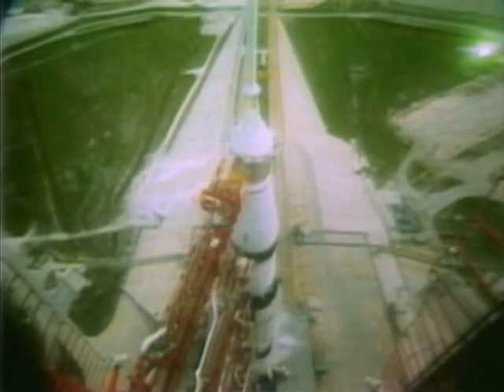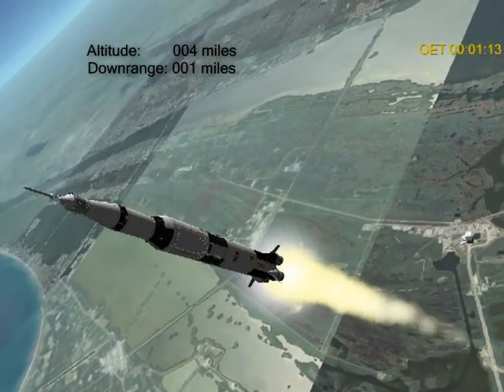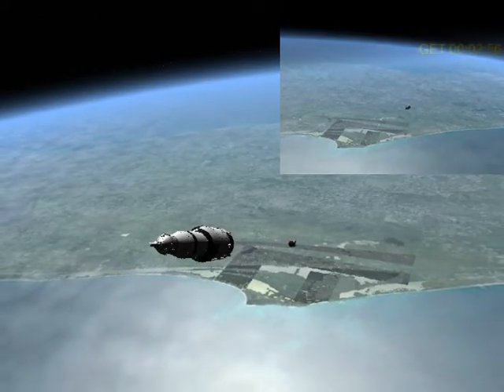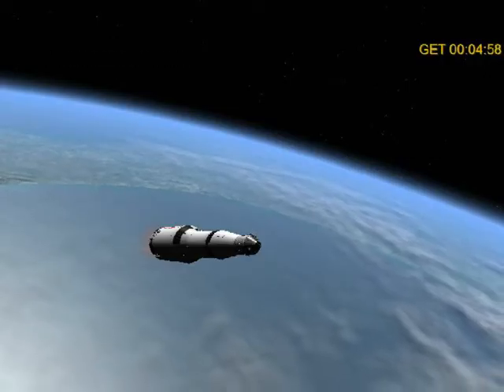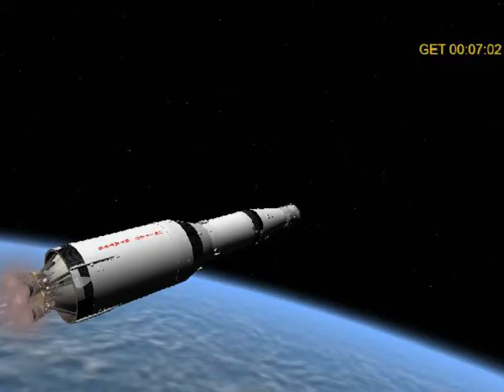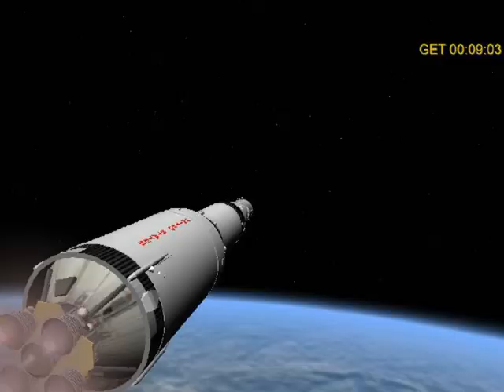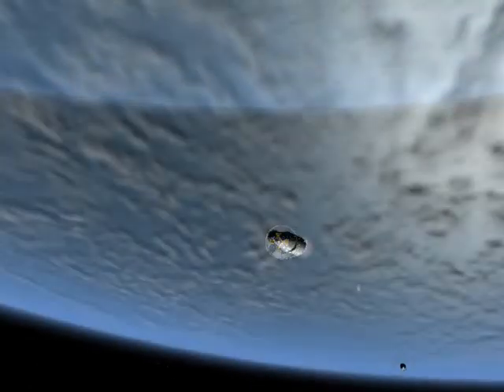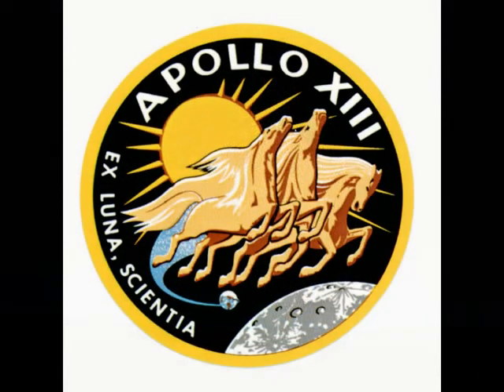Apollo 13 Launch (Flight Directors Loop)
The launch of Apollo 13 as heard over the Flight Directors Loop. I have used countdown and launch footage and Orbiter Spaceflight Simulator to try to show what it looked like on the day. There are some anomalies with the simulator, in that it does not show the correct length of S1VB burn which was longer than planned because of an early S2 centre engine cutoff. I have tried to use GET but for the last part had to add in a new sequence showing the extended S1VB burn, which meant I could not show GET.

All GETs, audio, visuals and captions are approximated to the real timeline.

All video and audio courtesy NASA.